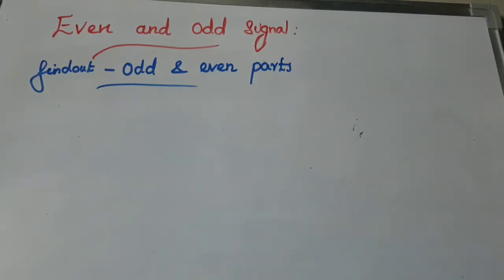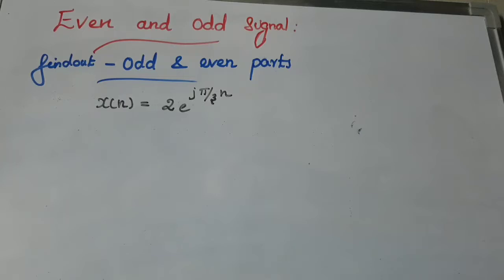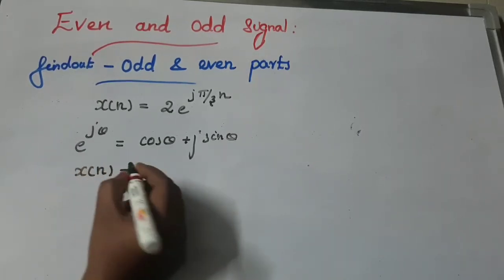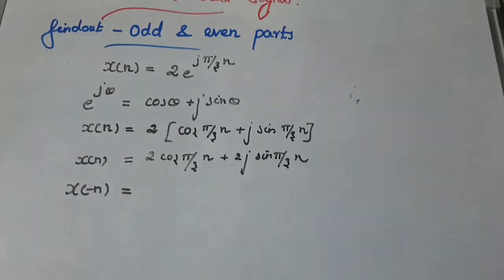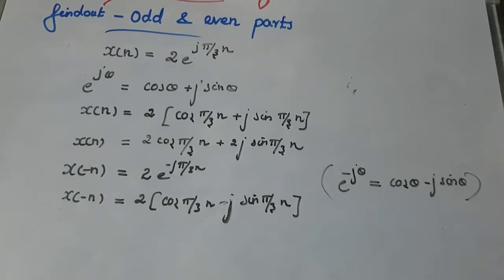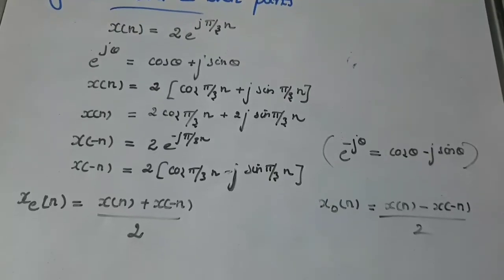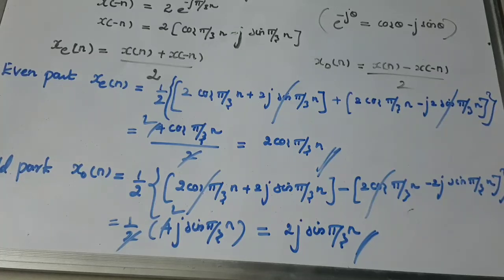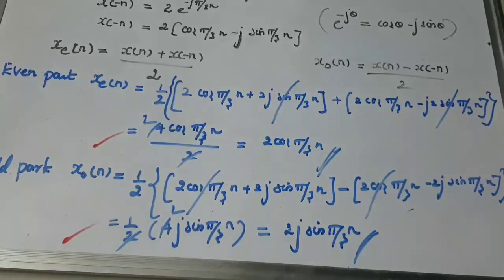Even and Odd Signals